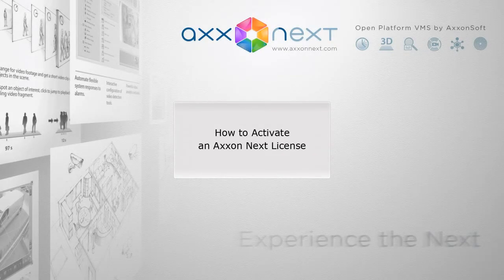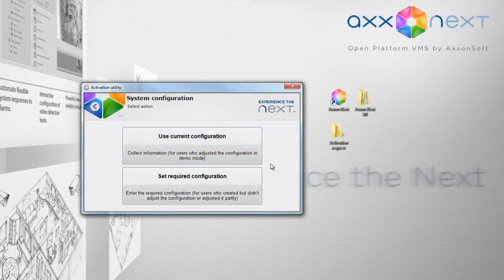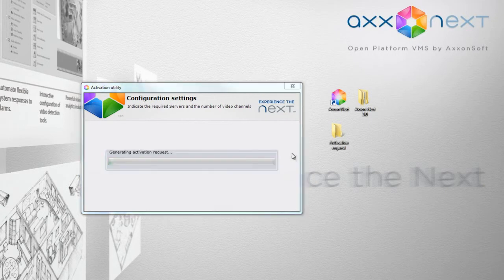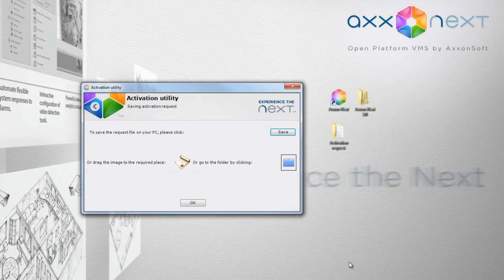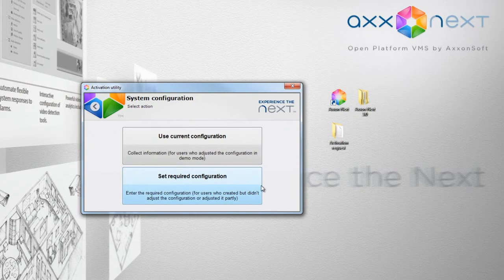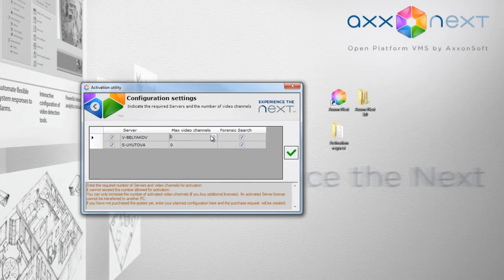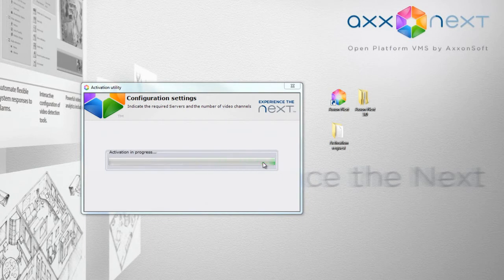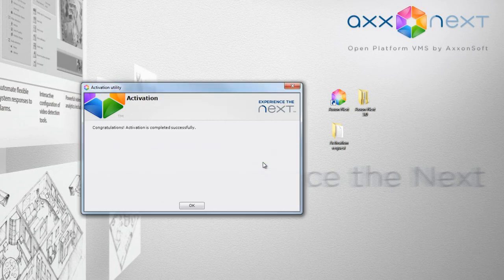How to Activate an Axxon Next License